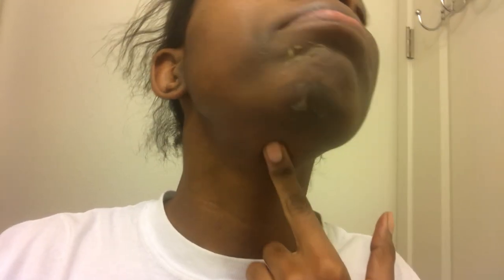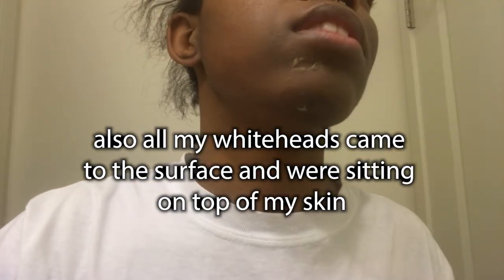My First Time Getting A Chemical Peel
lol so this why I've been missing lately, here's my chemical peel experience. I'd rate it a 7/10 (I expected it to be more dramatic lol) , and a 3 out of 10 on the pain scale. No it didn't hurt at all when my skin was peeling. Have you ever gotten one?

socials-

✞ Christian Music-

✞ signs and symbols exposed-

✞ full playlist of videos from the last 10 years exposing the NWO -

✞ sermons and testimonies-

Ignore